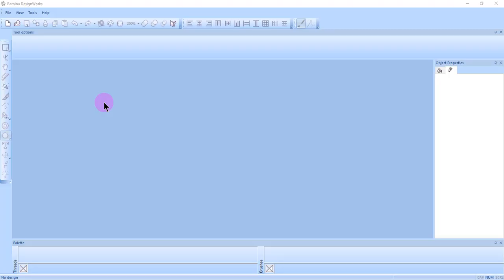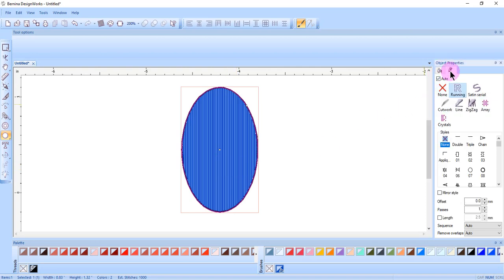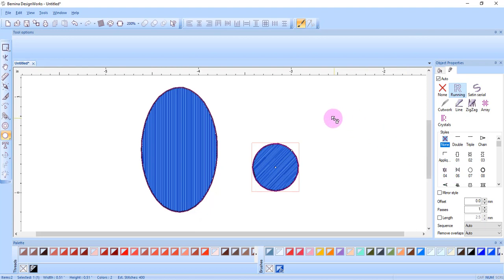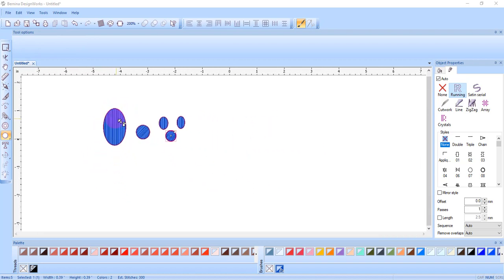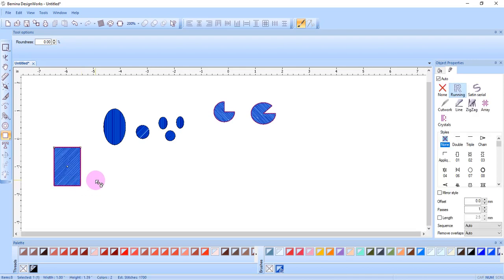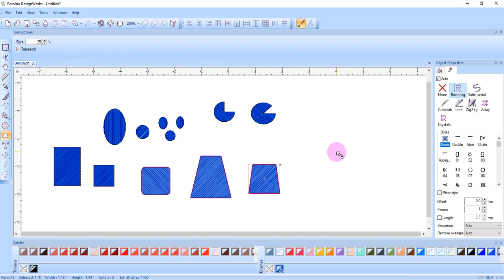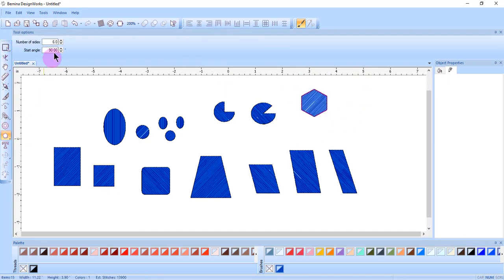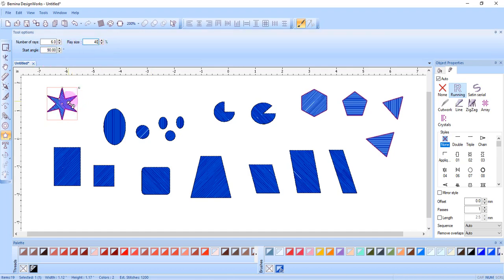5.11: Using the Shapes Tools in BERNINA DesignWorks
Learn how to use the Create Shapes tools in BERNINA DesignWorks.